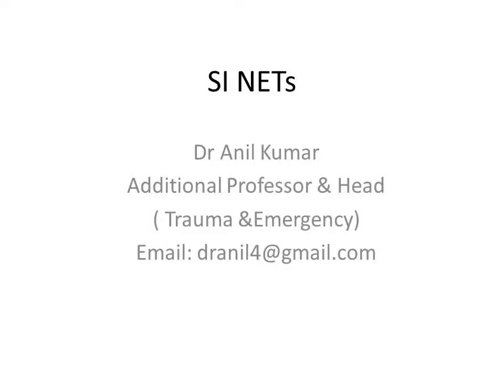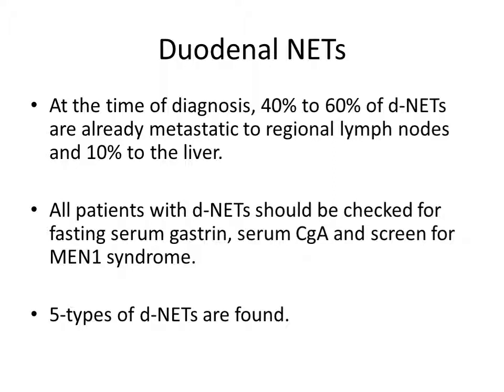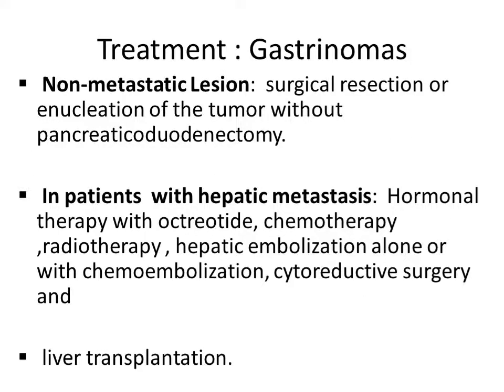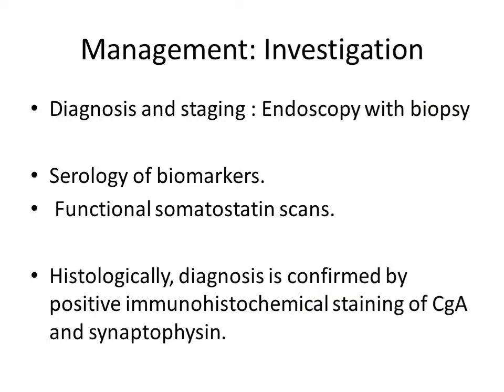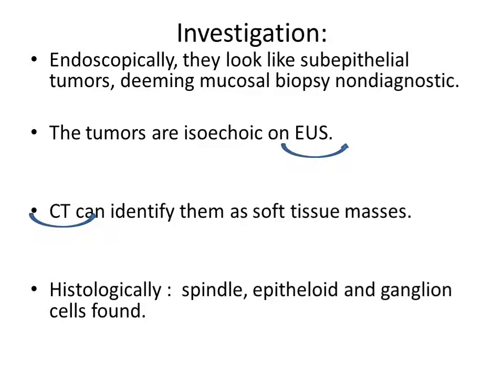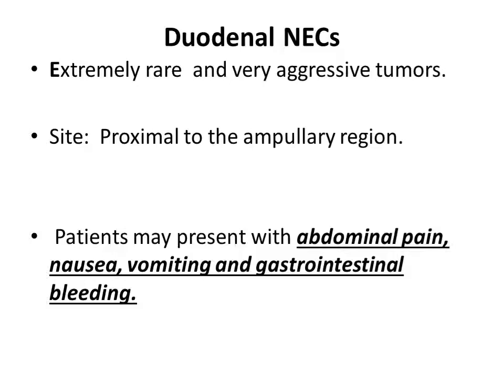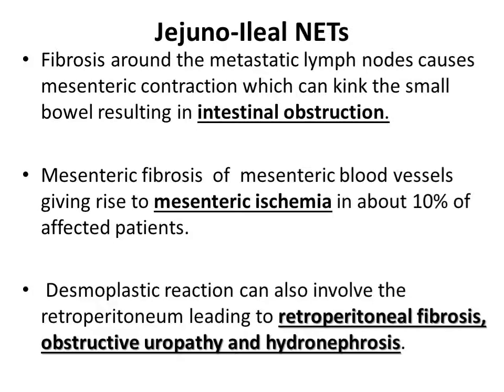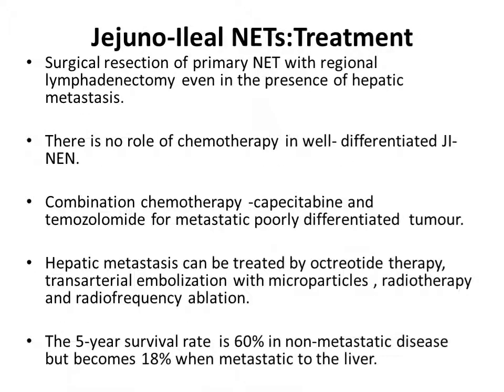SI Neuroendocrine tumors by Dr Anil Kumar,AIIMS Patna.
Small Intestine Neuro Endocrine Tumor

Most of them diagnosed incidentally.

They may present as metastatic presentation as an initial presentation.